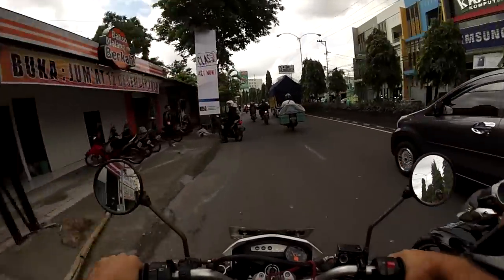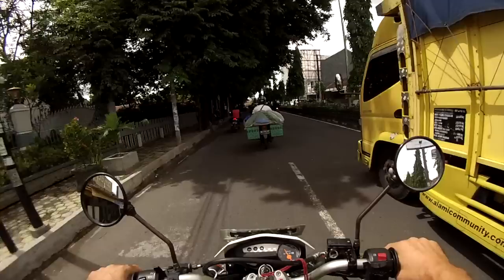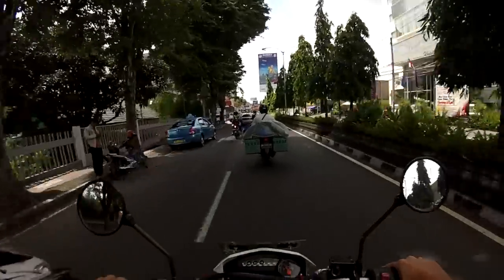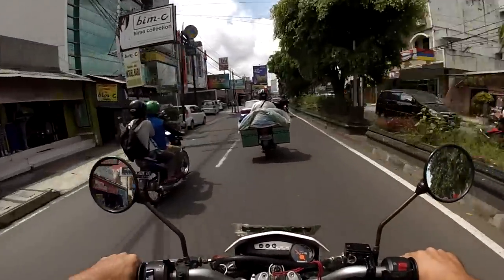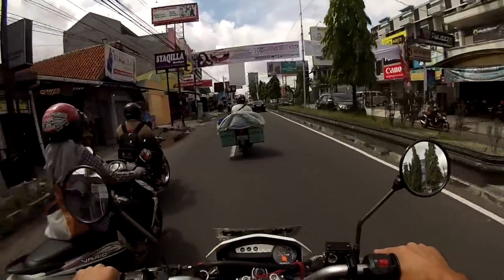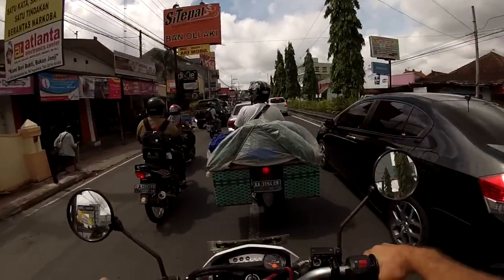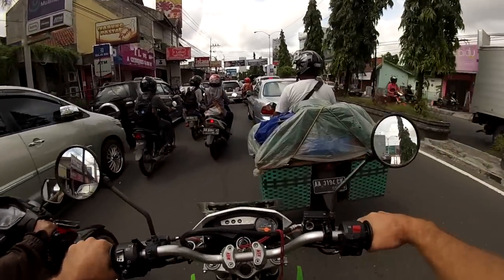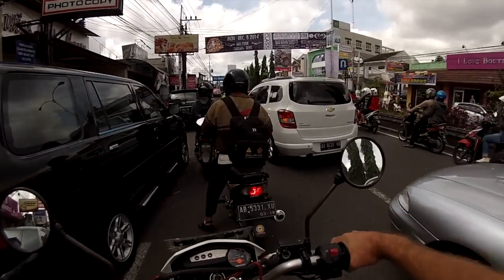DIY Saddle Bags Indonesia Style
Here is a DIY saddle bag system that I found here in Yogyakarta, Indonesia. It may not be the prettiest thing but it is extremely practical. They can carry anything and everything in these things. The price is right too.

SEND US MAIL:
Indonesia

HELP SUPORT OUR CHANNEL AND WORK

SEND US MAIL:
Indonesia